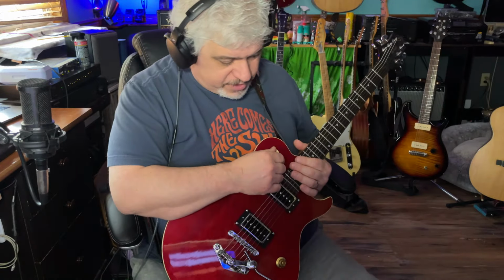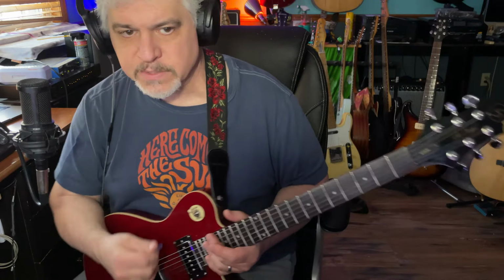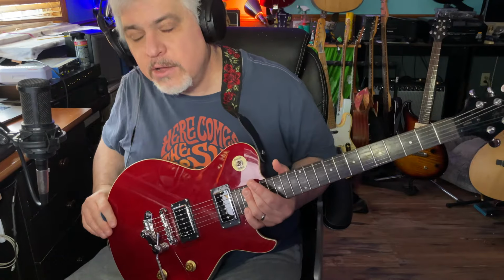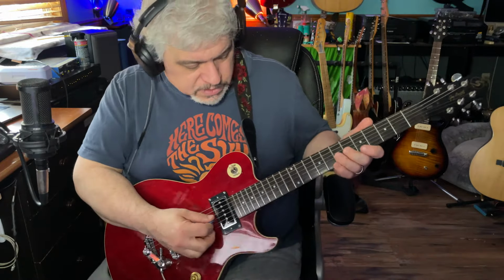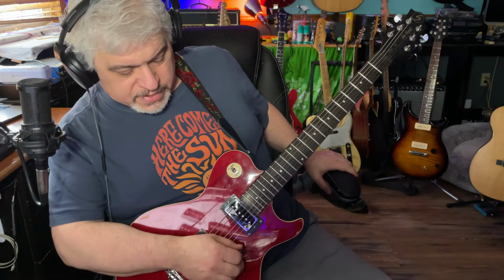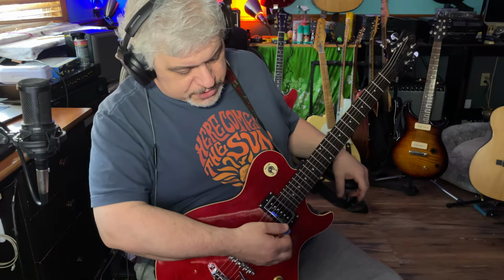Artec Humbucker Sized P90 Pickups Sound Demo by @Rick Romanelli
Artec SHA66C Alnico 5 Splendor LP Single Coil Neck Bridge Pickups Set for Les Paul Style Electric Guitar

*Fits for Les Paul/SG/ES335 and other similar style electric guitar, neck and bridge position
*P90 style Humbucker sized single coil pickup, featuring Alnico V big pole pieces, perfect mid-ground between a humbucker and a traditional single-coil, thick and full without sounding muddy, but not overly bright. With plenty of mids, your clean and crunch tones will have more definition, allowing your chords to ring out
*Polepiece spacing: the neck is 50mm (1-31/32 inch), the bridge is 52.5mm (2-1/16 inch), mounting screw holes distance: 78mm (3-5/64 inch)
Resistance: 8K (neck) and 8.8K (bridge), tolerance: 0.5K; Magnet: Alnico 5; *Pole piece: adjustable screws, fibre bobbin, 2 conductor wires
*Package includes: 2 pieces pickups set (neck / bridge) and mounting accessories. Note: Our screws maybe will not fit your usage, please use your own if you can